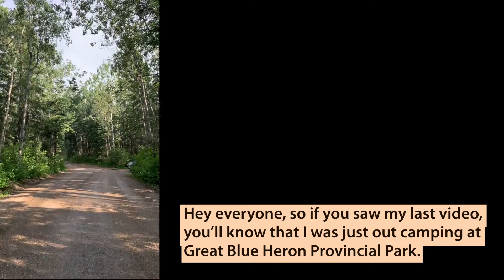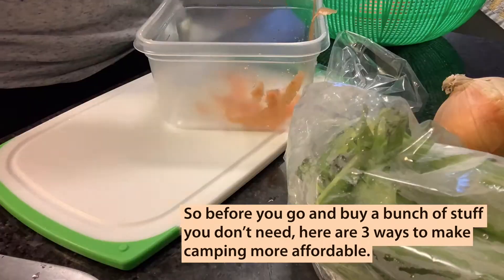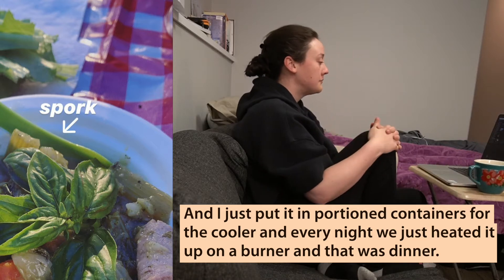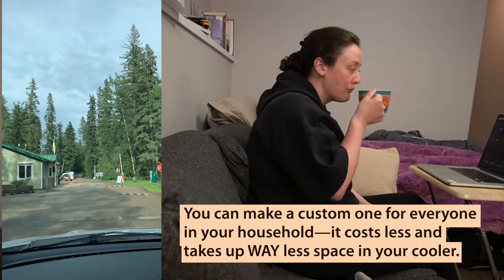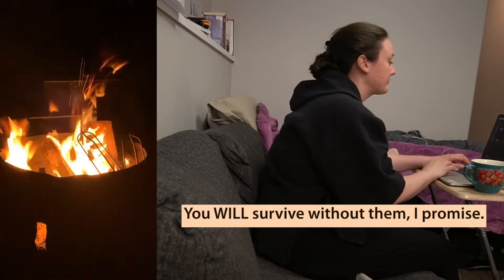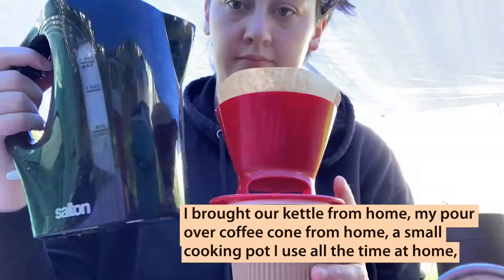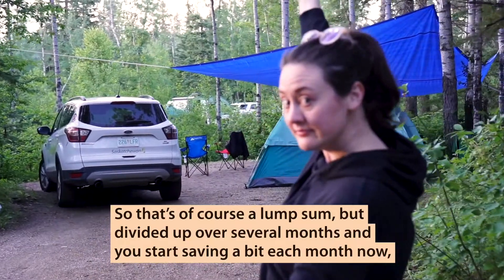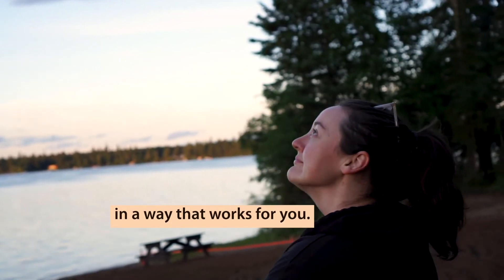Affordable camping hacks! Saskatchewanderer x Conexus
How much did it all cost?